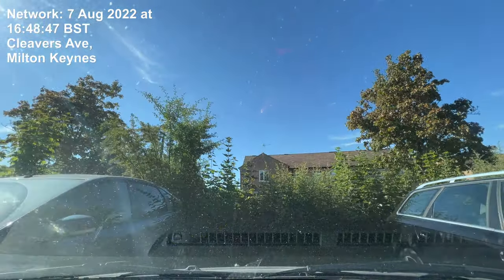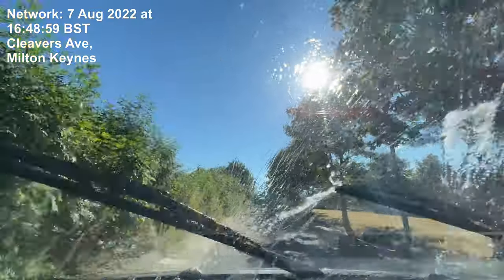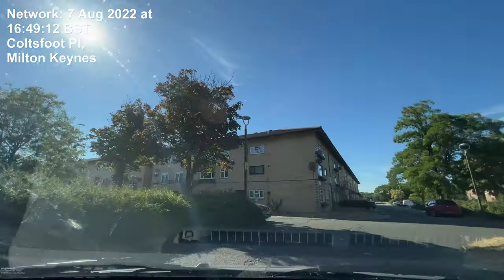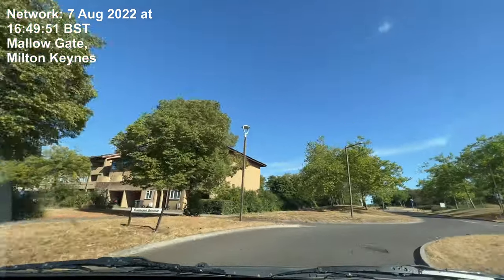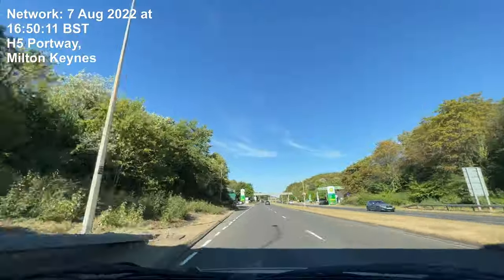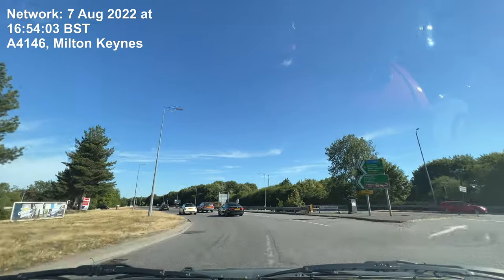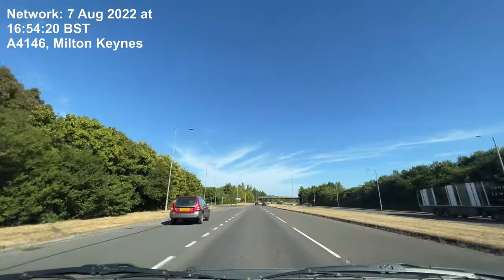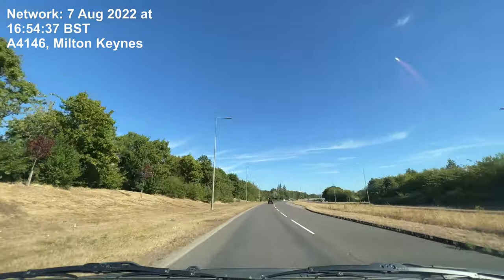driving around milton keynes on a hot day til the camera packs up from overheating